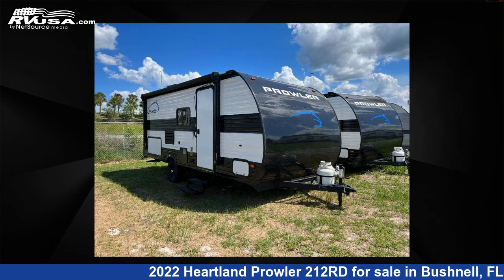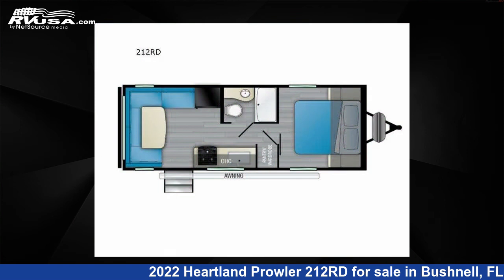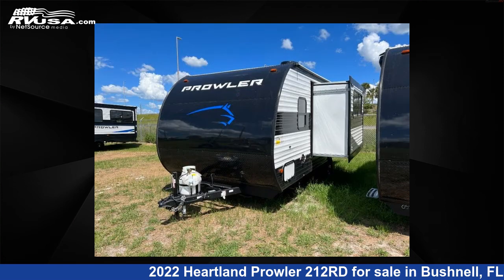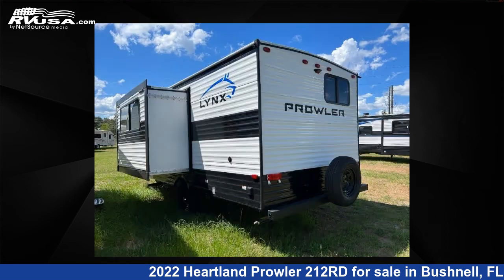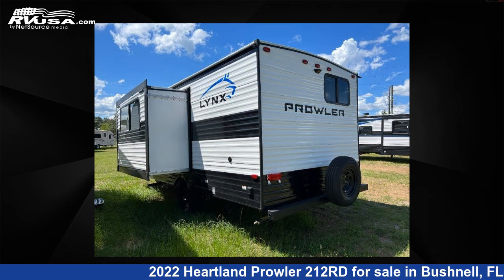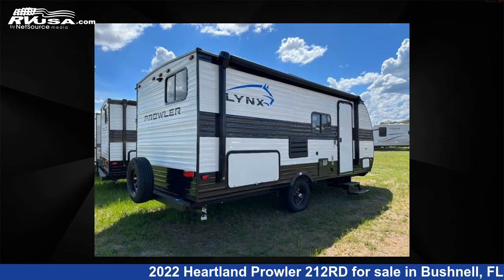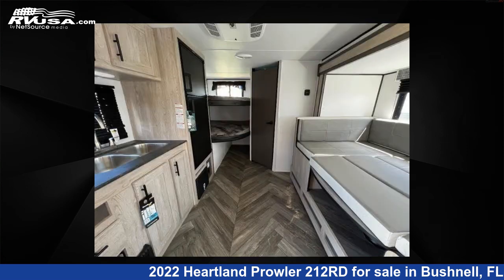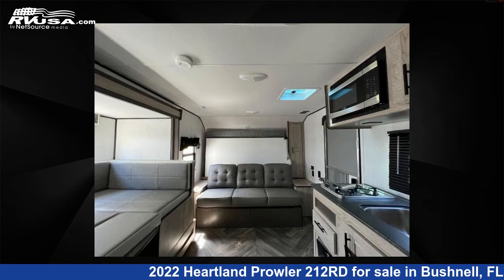Magnificent 2022 Heartland Prowler Travel Trailer RV For Sale in Bushnell, FL | RVUSA.com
This 2022 Heartland Prowler 212RD is a Travel Trailer RV. It is located in Bushnell, FL 33513 and is offered for sale by Optimum RV. This New Heartland and features sleeps 4, and 4142 gal fresh water capacity. The floorplan layout of this Travel Trailer features Front Bedroom, U-Shaped Dinette.

Optimum RV is a dealer for brands like: Coachmen, CrossRoads, Cruiser RV, East to West, Forest River, Heartland, Highland Ridge, K-Z, Keystone, Palomino, Venture RV and offers the following rv services: Parts/Accessories, Service. They stock rv types such as: Class A, Class B, Class B+, Class C, Destination Trailer, Popup, Toy Hauler, Travel Trailer. For more information and pricing on this unit, To see all units available for sale by Optimum RV,